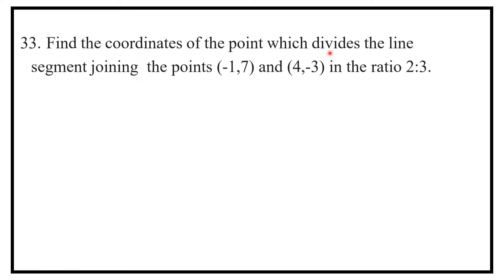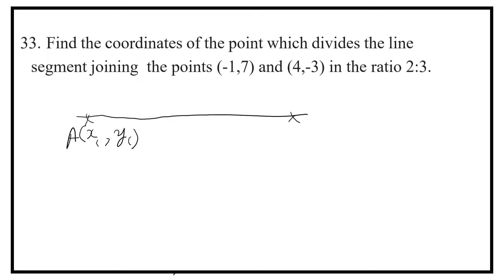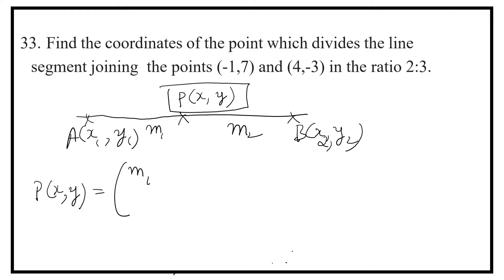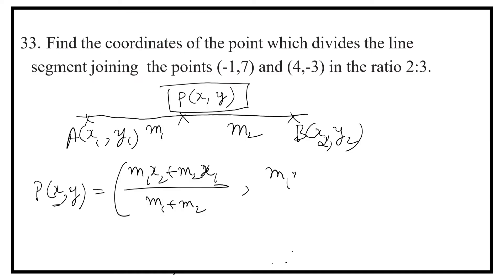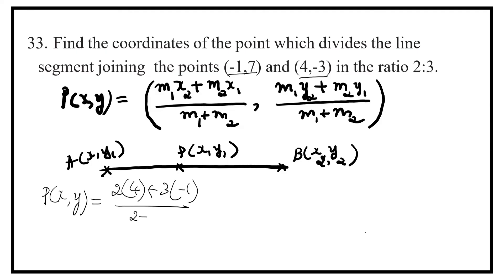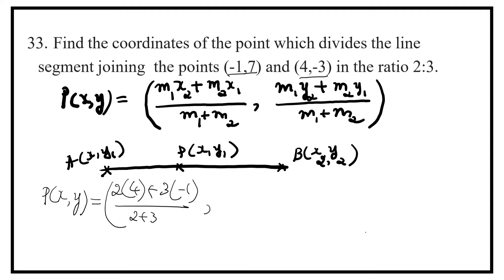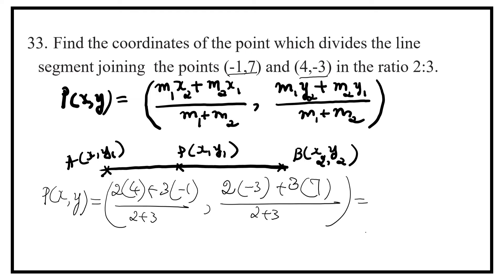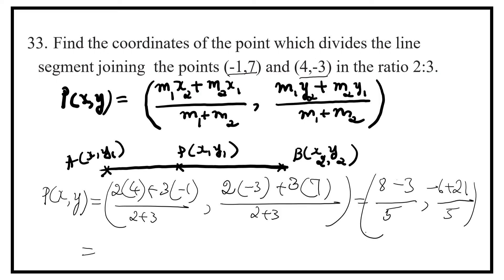Find the coordinates of the point which divides the line segment joining the points sslcexam-23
Find the coordinates of the point which divides the line segment joining  the points (-1,7) and (4,-3) in the ratio 2:3.